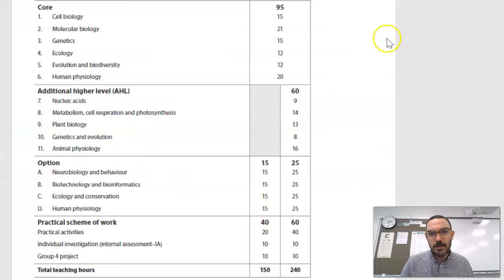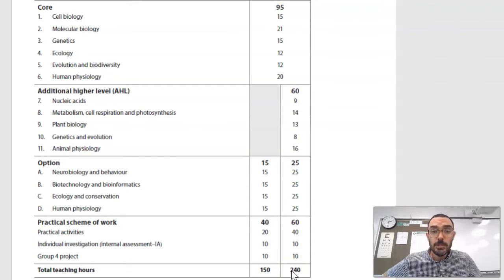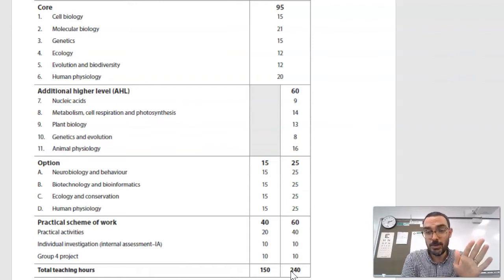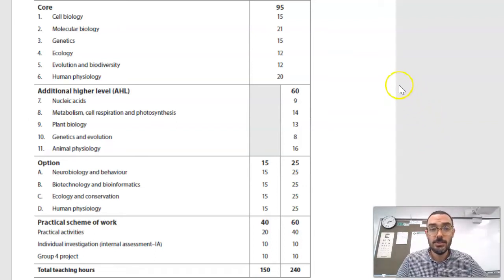HL/SL Differences Group 4 Science SPHS